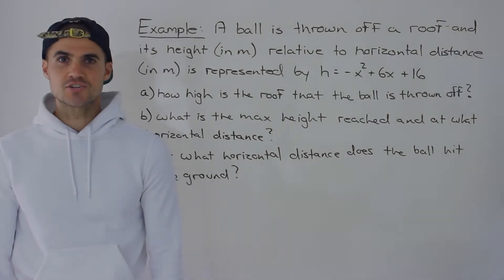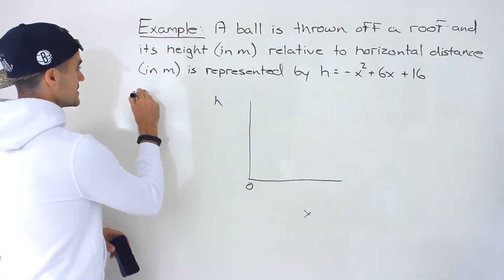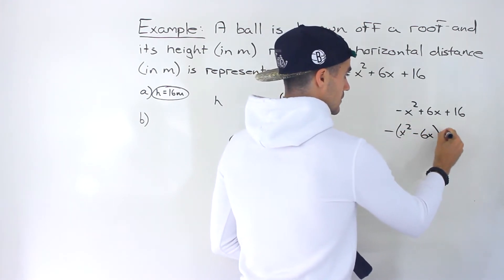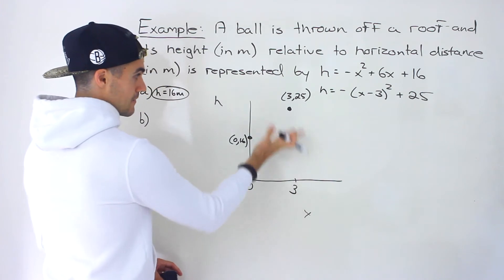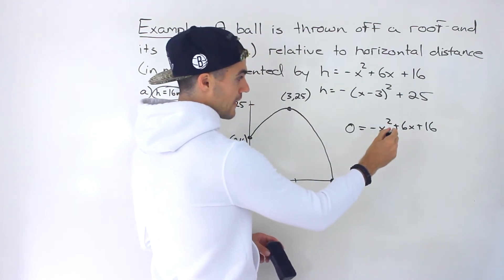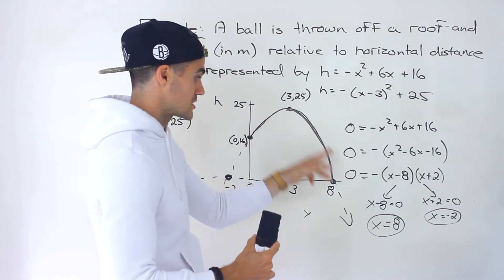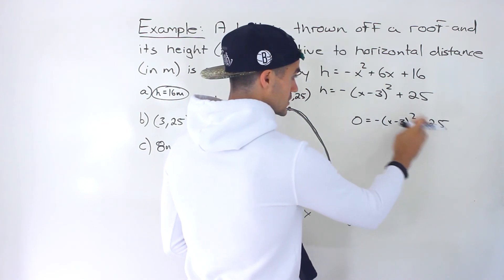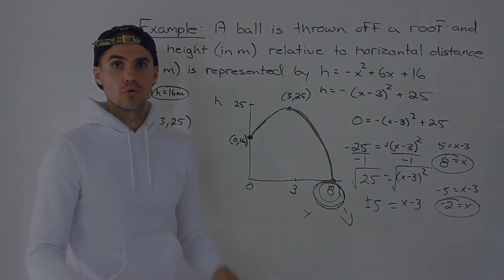Quadratic Equation Word Problem (Ball Thrown Off Roof)